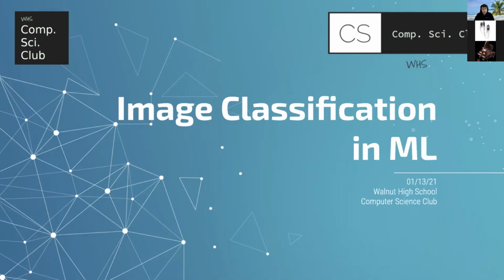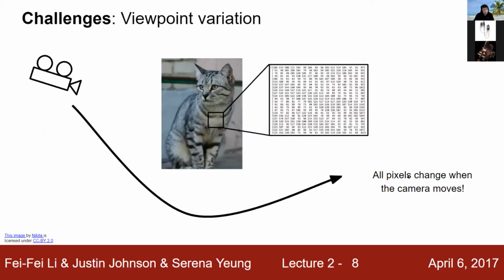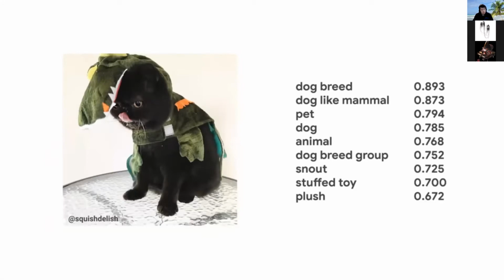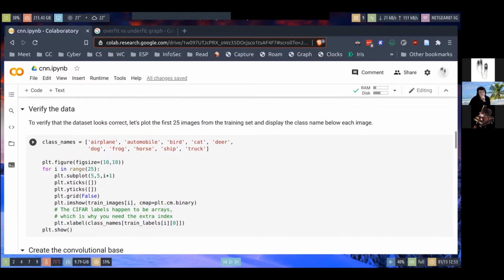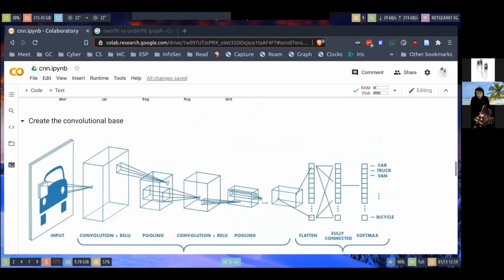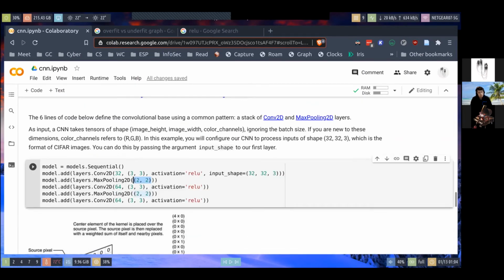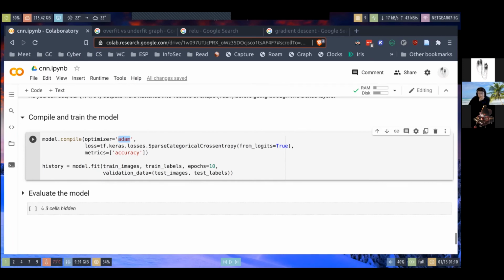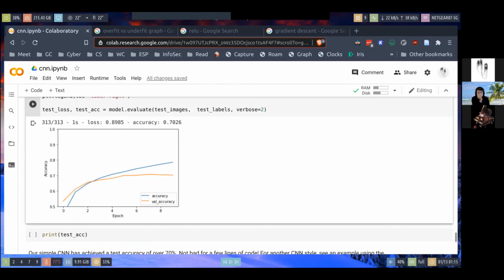(11) WHS: Image Classification in ML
Hello and welcome to WHS Computer Science Club! This was our 11th Official Meeting. We went over Image Classification in ML and showed a Google Collab demonstration.

0:00 Introduction
0:22 ML Terminology
3:17 Image Classification
8:53 Machine Learning Practicum Video
13:12 ConvNet Demo